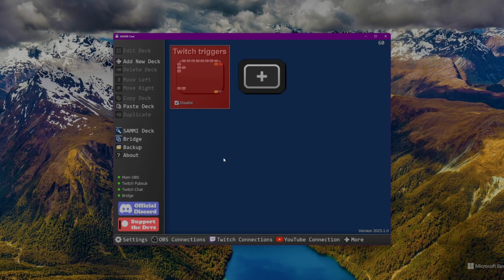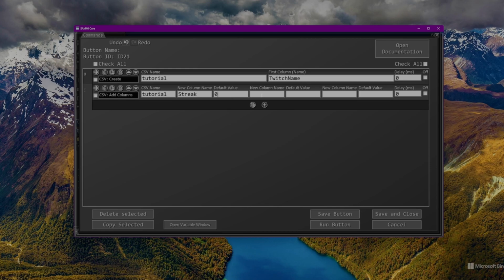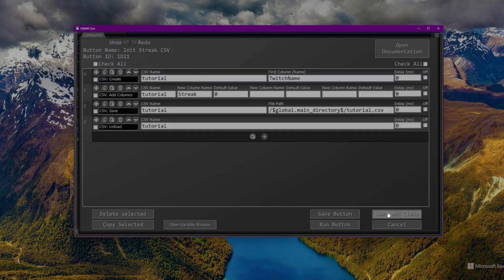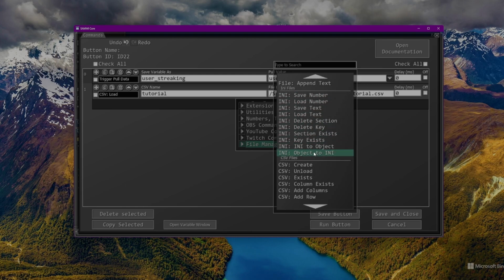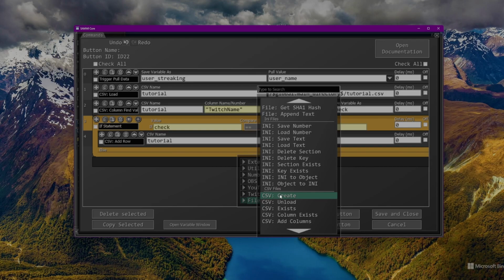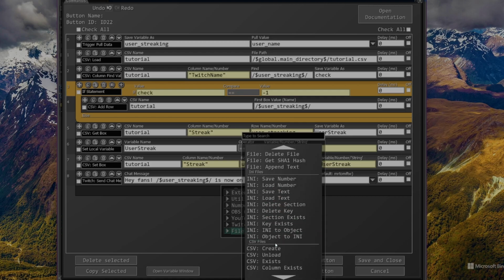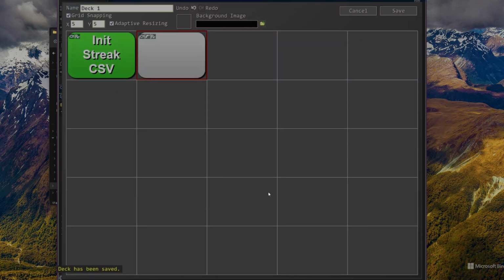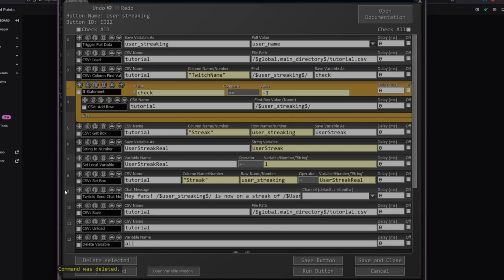How To: Make a "STREAM STREAK" points redeem for Twitch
People like to see numbers go up, and Twitch's inbuilt subscriber streak feature always seems popular. So how about we do that without users having to spend any money?

Yep, this Twitch channel point redemption tutorial will show you how to use SAMMI Core to enable your Twitch viewers to "check in" and keep a record of how many of your streams they've attended. Nothing flashy, but it's been popular.